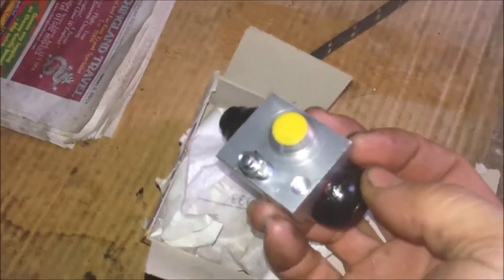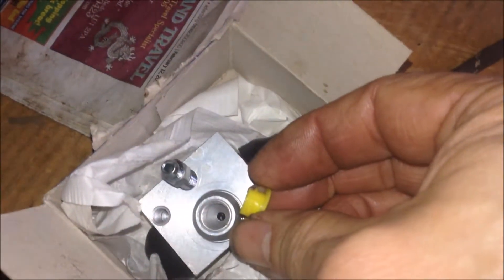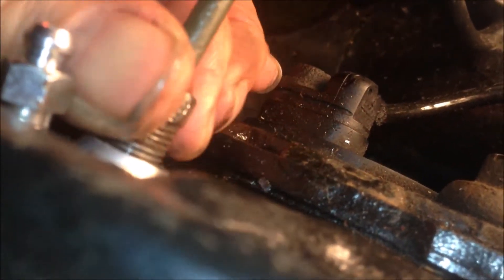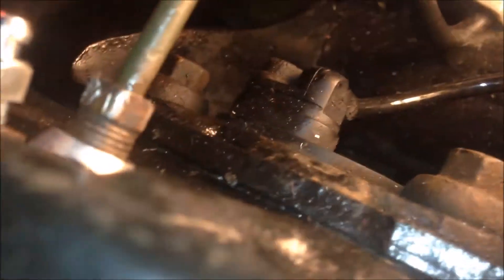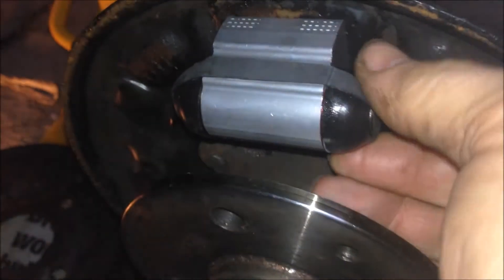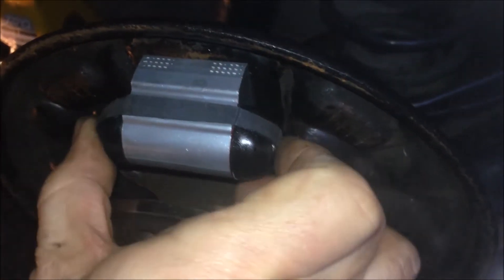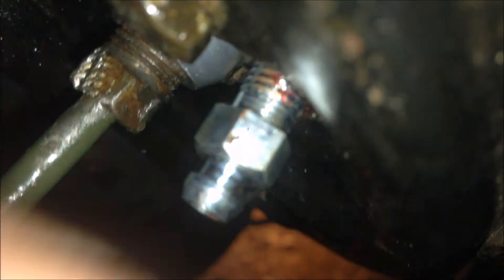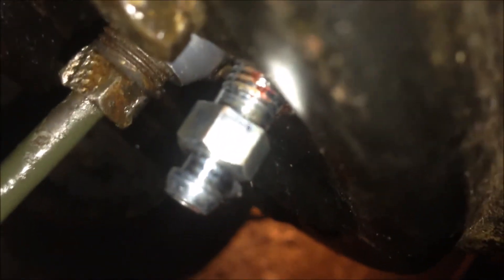AYGO: Rear Drum Brake Cylinder: How to Install? Toyota, C1, 107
AYGO: Rear Drum Brake Cylinder: How to Install? Toyota, C1, 107 (#337)

Contents:
- Overview
- Remove the cover over the brake fluid inlet
- Install the wheel cylinder onto the brake backplate
- Put a rubber band around the wheel cylinder pistons
- Tighten the flare nut and the fixing bolt
- Finally put the brake shoes and springs back onto the backplate